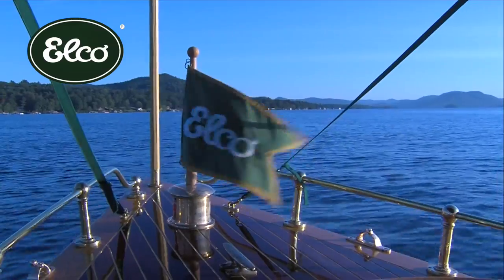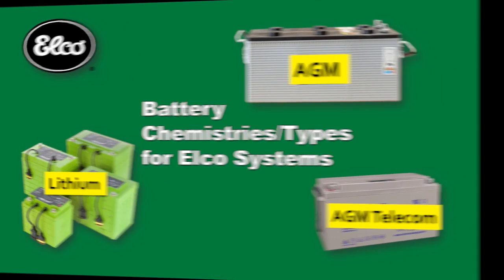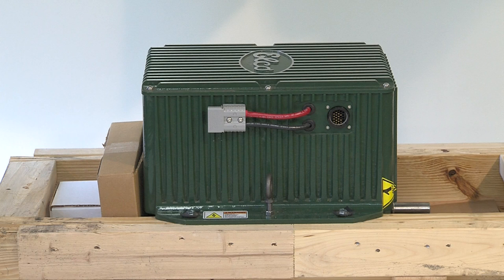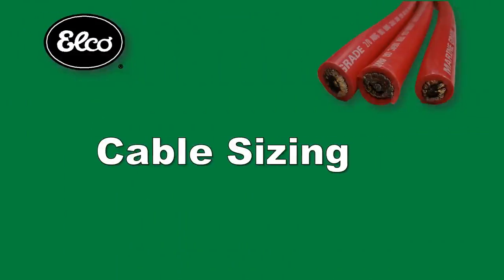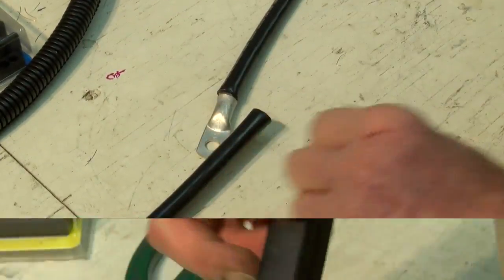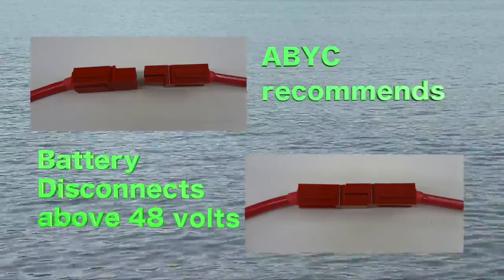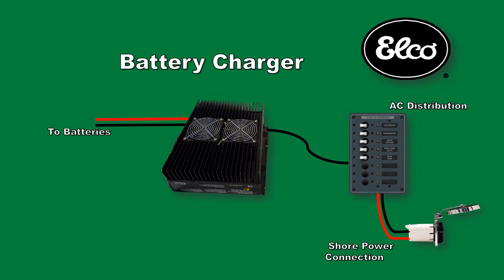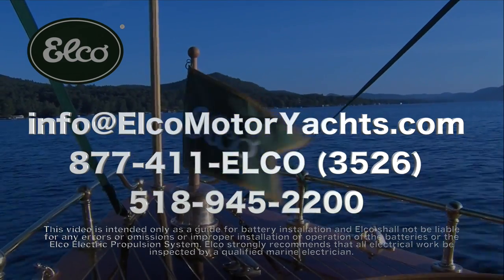How to install an Elco Electric Inboard Battery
Watch how to properly install the Elco EP-12 electric Inboard.
In this video, you will see a very descriptive way of installing the batteries on your inboard. Battery types, cables, cable sizes, connections, battery chargers, and much more.